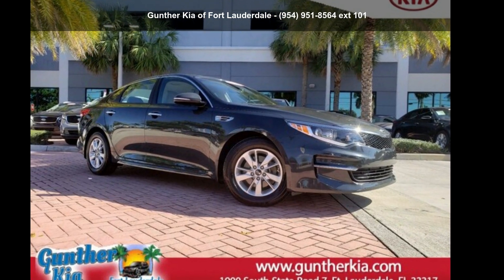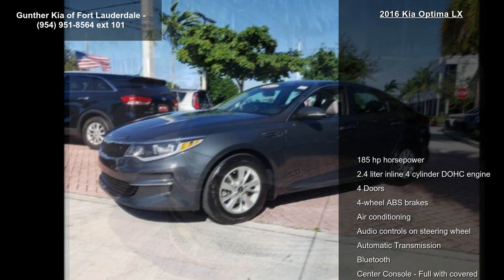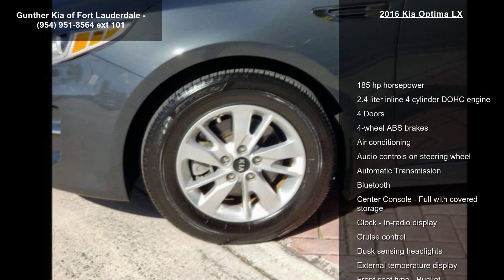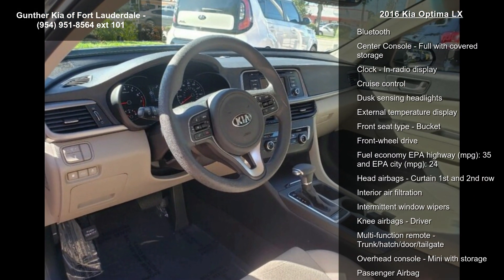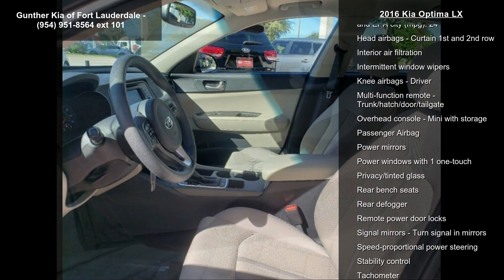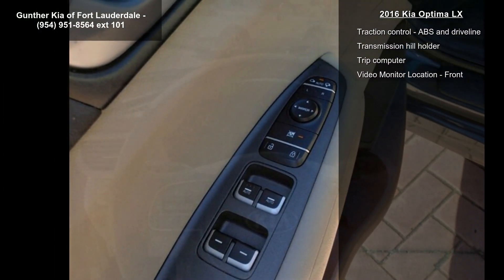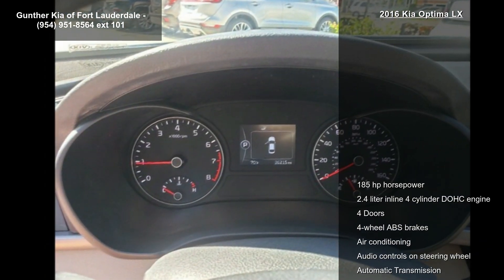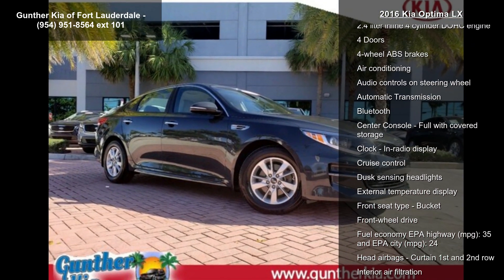2016 Kia Optima LX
***GUNTHER CERTIFIED!*** This is a 2016 Kia Optima LX with Moss Gray exterior and Beige w/Cloth Seat Trim w/Yes Essentials interior. GUNTHER'S BEST NO-HAGGLE PRICE: $13,495, aggressively listed compared to NADA Suggested Retail Value of $15,650! You've Gotta Get To Gunther Kia, America's Largest Kia Dealer and the #1 Volume Kia CPO Dealer in South Florida! We make buying a Pre-Owned vehicle easy and hassle-free by advertising each vehicle with our BEST, NO-HAGGLE PRICE! We also maintain an excellent reputation by only selling the best, high-quality pre-owned cars and trucks on the market. Our service department gives each vehicle a 164-point quality assurance inspection, repairing or replacing all components that do not meet our standard.